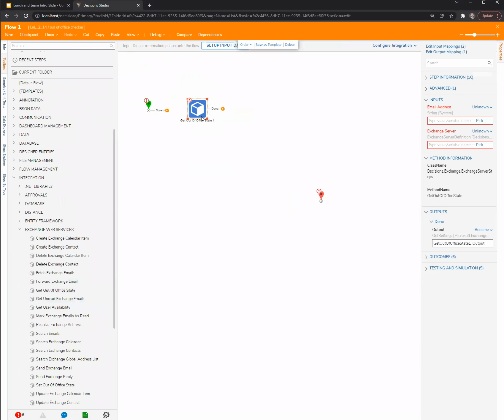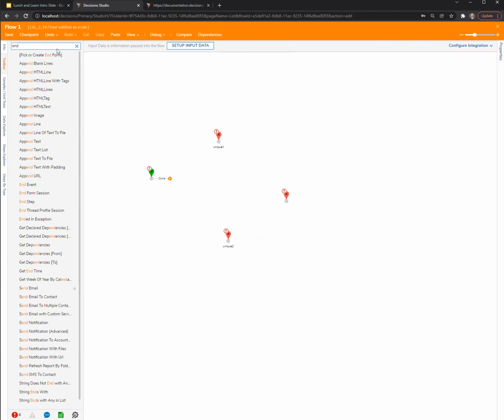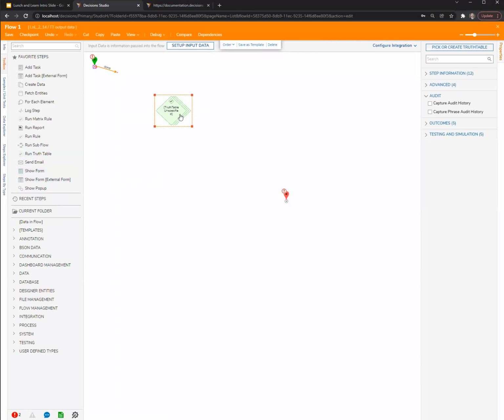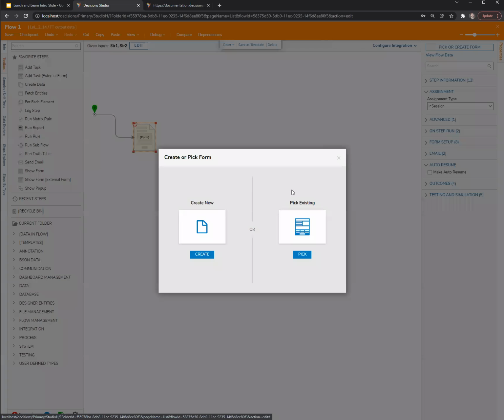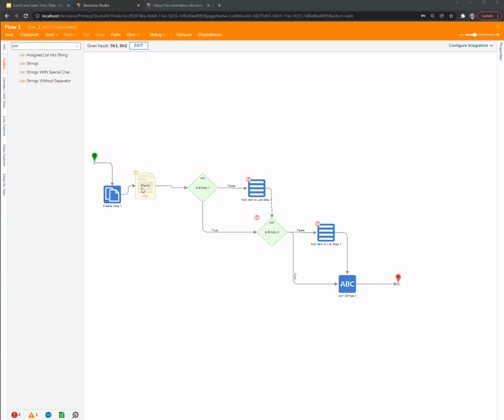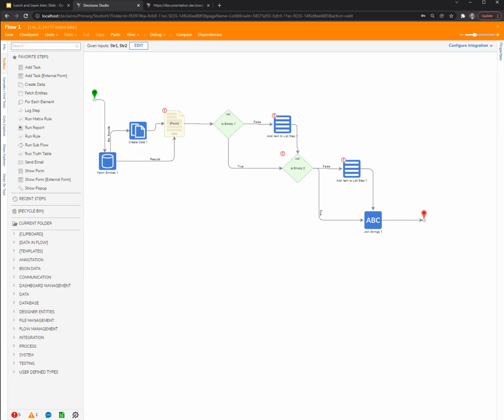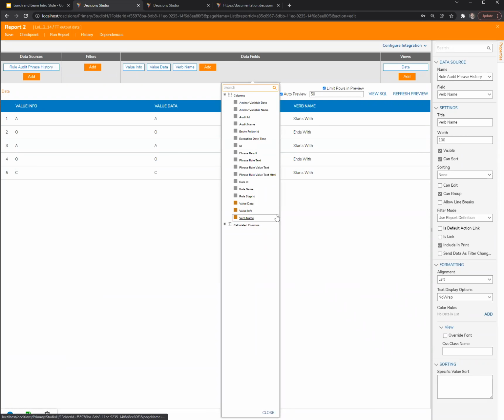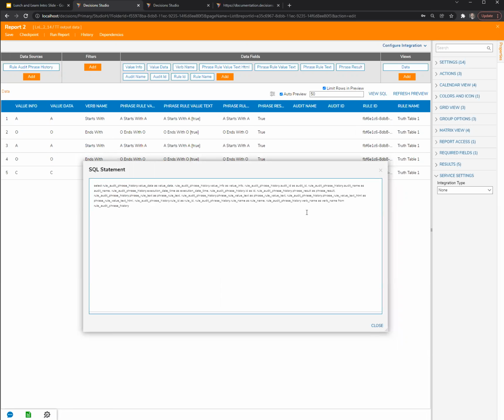Decisions Q&A - Lunch and Learn 2/14/2022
"How do I set a rule when  someone's out of office and I want to schedule the assignment to a third party?" -- 1:30

"Is there anyway you can use the RunRuleFlowStep to output multiple branches/paths within your flow (multiple IF statements inside of one rule)? Example: All 3 IF statements live inside the same rule, so there will be 3 output branches/paths. IF X = 1 (Go down branch/path 1), IF X = 2 (Go down branch/path 2), and IF X = 3 (Go down branch/path 3). Currently I am using multiple RunRuleFlowSteps to create multiple paths." -- 7:02

"I'm trying to see if a truth table can provide information back on which data fields matched? the ignore rules with no values and ignore rules with empty values so everything matches." -- 9:35

"Can you set up a drop down list with a system constant as the list of values, rather than typing the values, and can you have that pull from a system constant for the list items?" -- 22:09

"Can you remind me if we need the service account (for the database) password during an upgrade?  We will need to have an additional resource available if we will need that.  We are upgrading from 6.10 to 6.19 in case it matters." -- 24:35

What is the best way to save outcome data from a truth table? -- 26:06

"Could I pull that information in the currently executing flow just after Truth Table output? (Rule_Audit_History) wondering if I could do that instead of adding to the entity?" -- 34:02